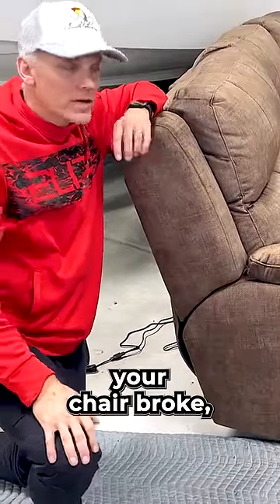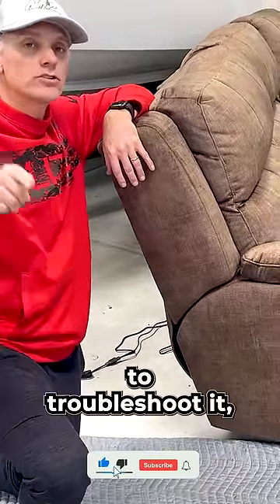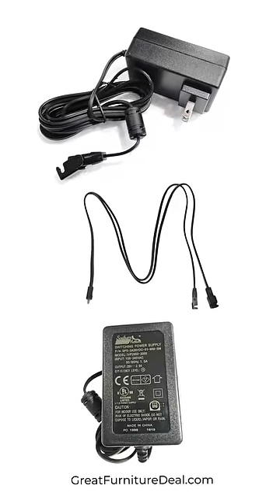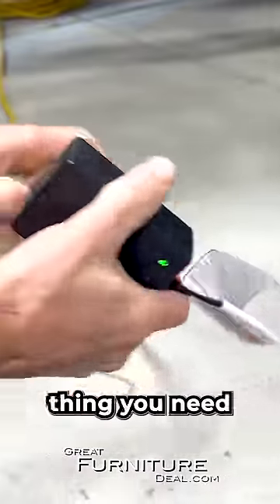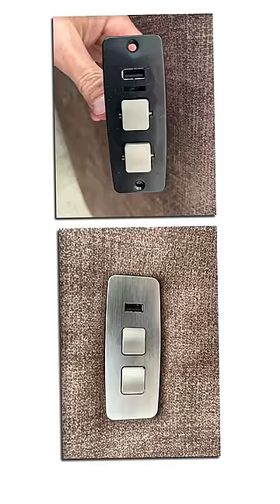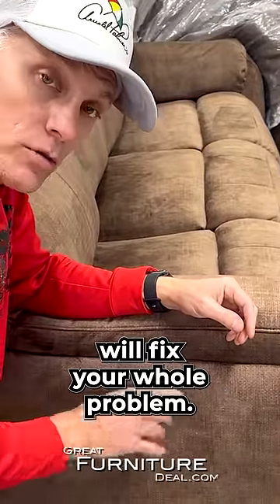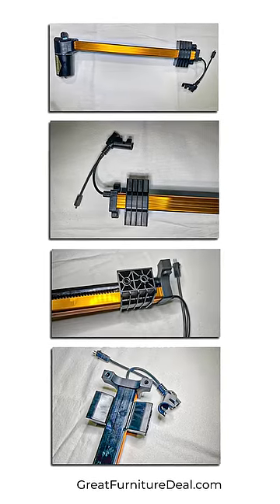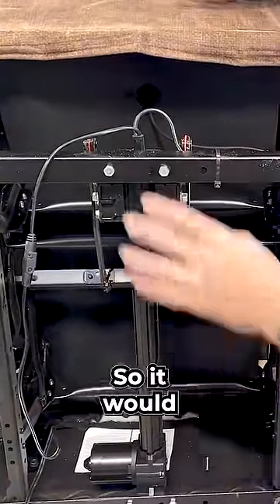How to know and fix what is broken on my power recliner. Southern Motion, Lane , Ashley Furniture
Don't throw away your Power Recliner or Power Sofa or Loveseat. In this video, we'll show you how to easily fix it.

It is either your power supply, your button or remote control or the motors.

Watch the video to see what your symptoms are and see which of the products below you need to replace the chair.